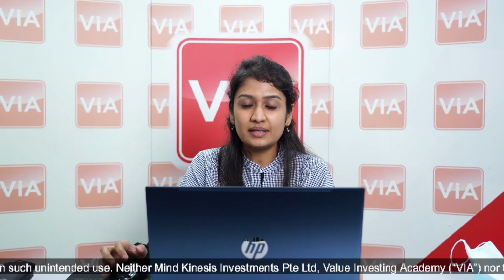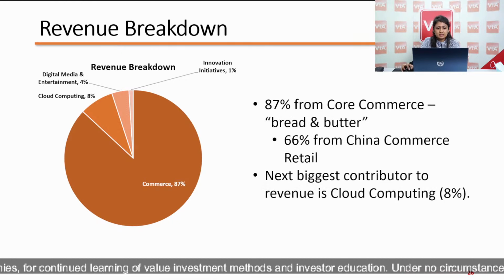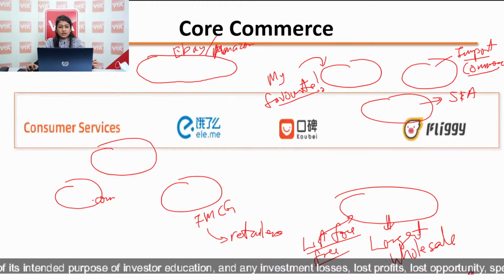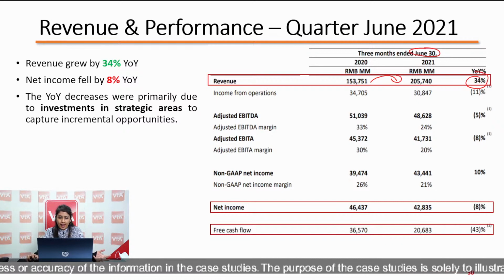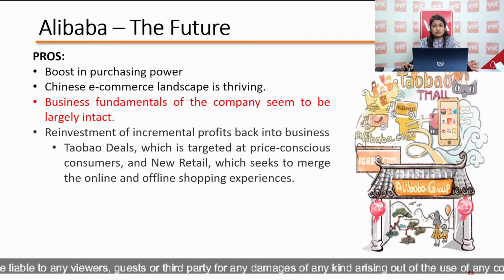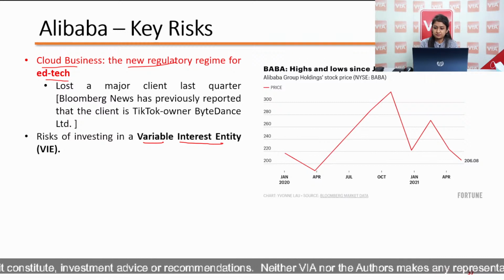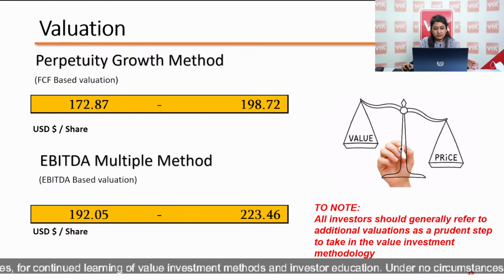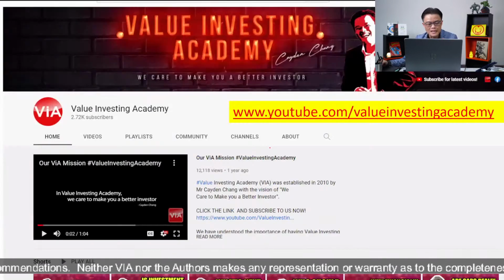Alibaba - Impact of the Recent China Clamp Down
A Deep Dive into the Chinese Regulatory Storm | Alibaba - Impact of the Recent China Clamp Down

TIMECODE
0:00 – Intro
2:58 – About Alibaba
5:10 – Regulatory action against Alibaba
6:31 – Alibaba’s ecosystem
7:28 – Revenue Breakdown
8:24 – Core commerce
16:34 – Revenue and performance
20:24 – The future of Alibaba
24:20 – Key risks for Alibaba
28:05 – Valuation
30:09 – Concluding thoughts
31:21 – Cayden’s conclusion

Generate multiple streams of passive income and achieve financial freedom by joining our LIVE Value Investing Masterclass today

Grab a free copy of Value Investing Simplified book now

china jackmavalue investing singapore alibaba stock cnbc